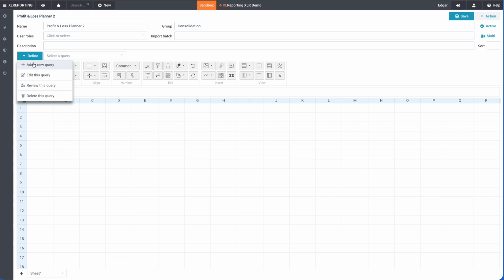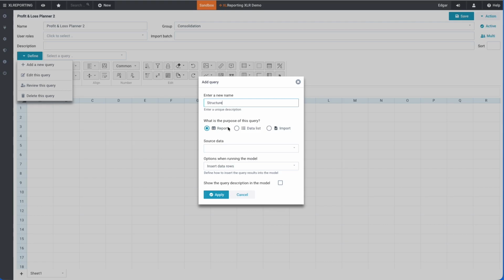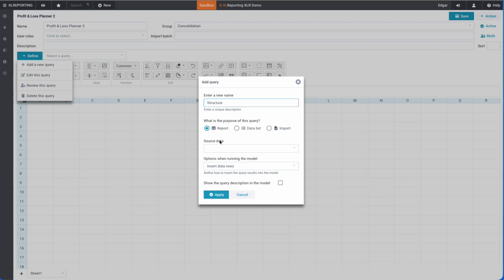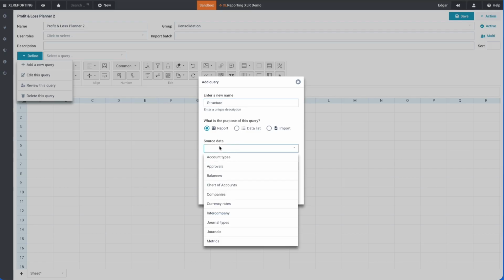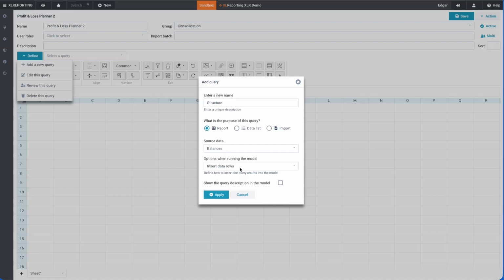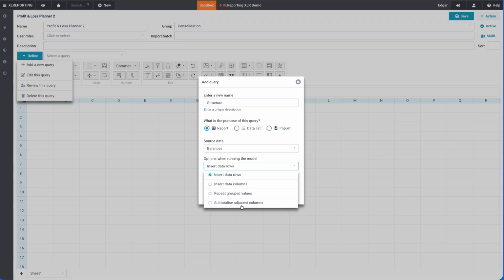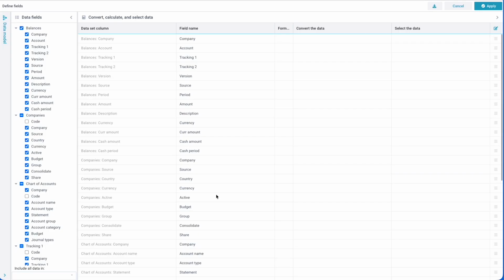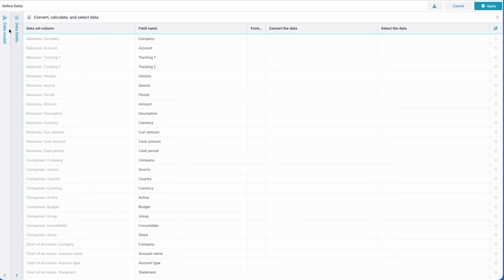Add a query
How to create a budget model #1 - Full video
00:00 Intro & overview of the video series
00:45 What is XLReporting?
01:20 What will you learn in this series?
02:00 Basics of a budget model (dimensions)
02:32 Create a new model
03:12 Add a new query
05:43 Define fields (selecting fields)
06:38 Deselect fields (cleaning up fields)
07:49 SELECT function (company selection)
09:11 SELECTPERIOD function (year selection)
11:44 PERIODSUM function (actuals & budget)
15:00 Filter values (P&L accounts)
16:55 Edit report layout
19:09 Improve selection (usability)
23:09 SPLIT function
24:30 Outro